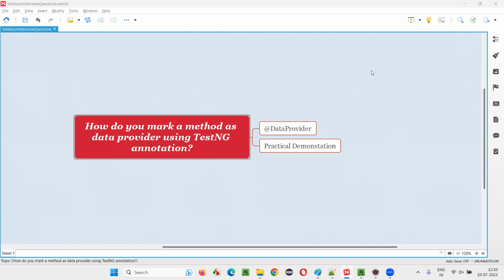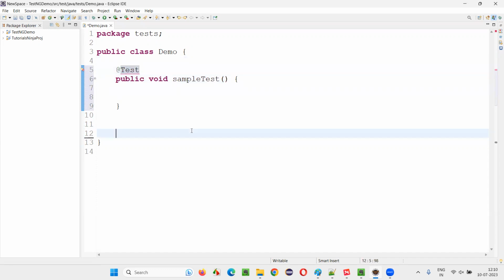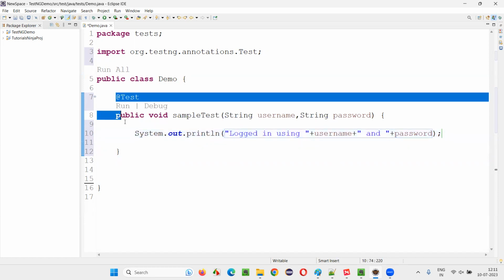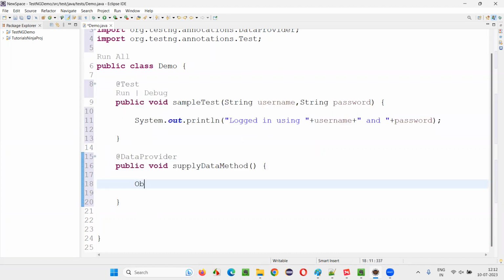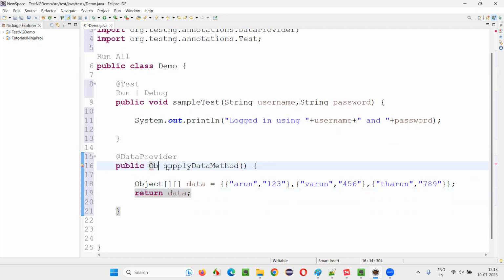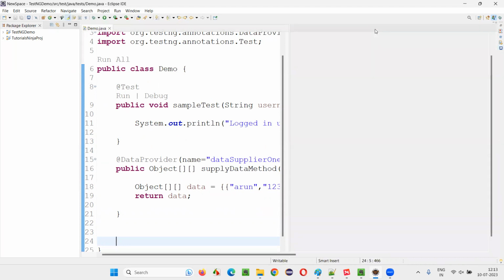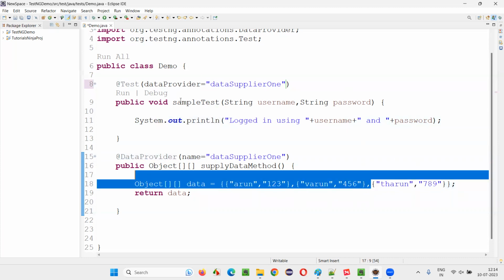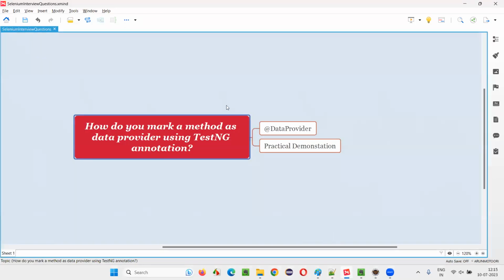How do you mark a method as data provider using TestNG annotation (Selenium Interview Question #449)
How do you mark a method as data provider using TestNG annotation